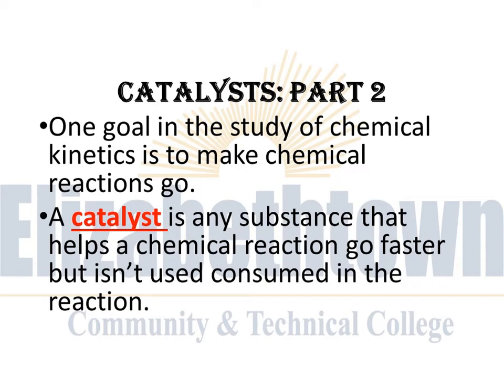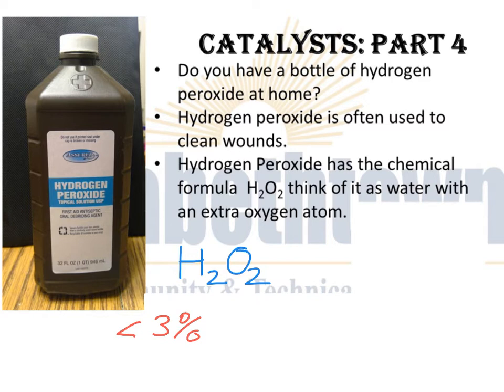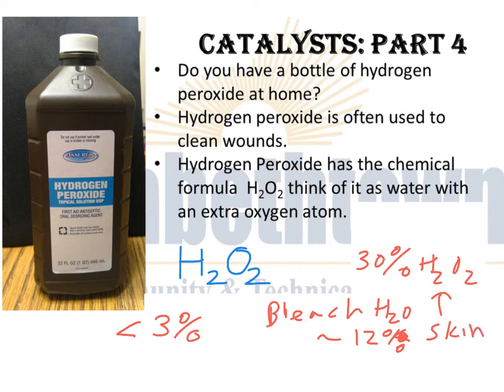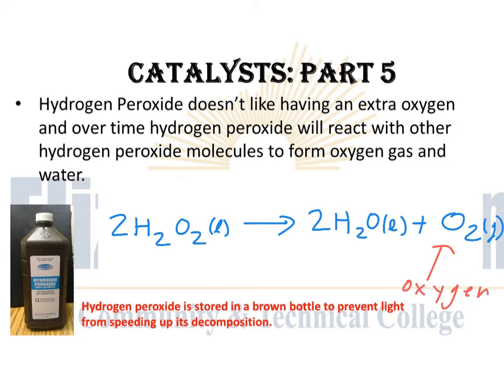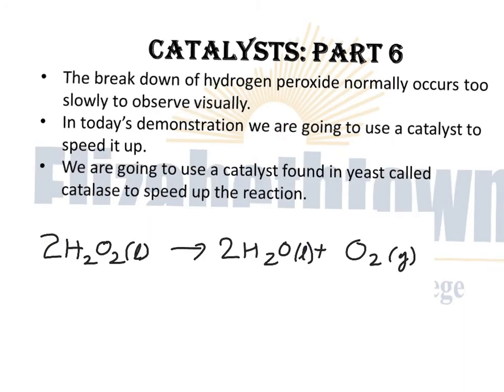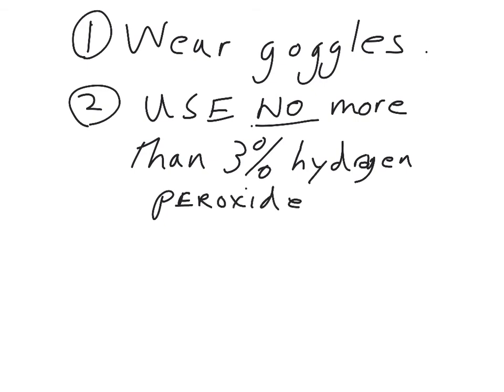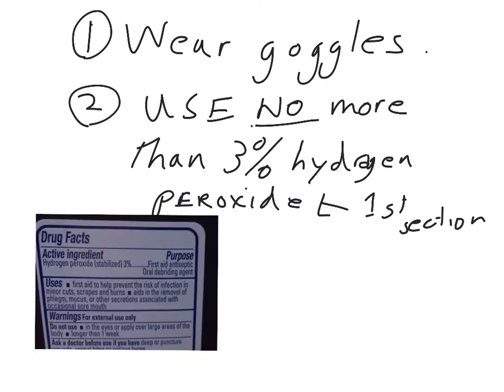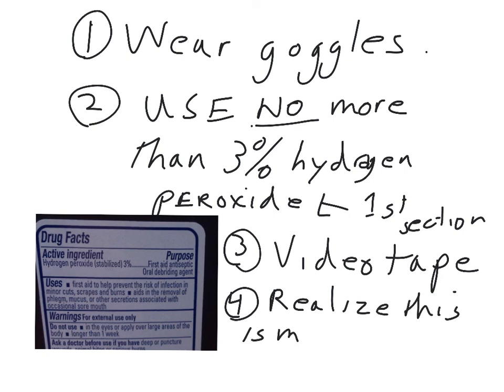catalyst lab 125